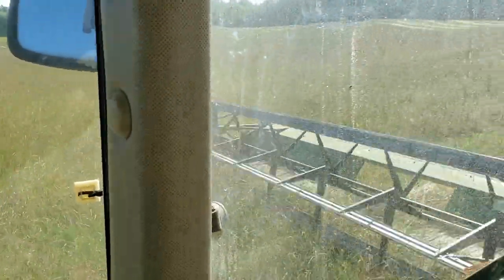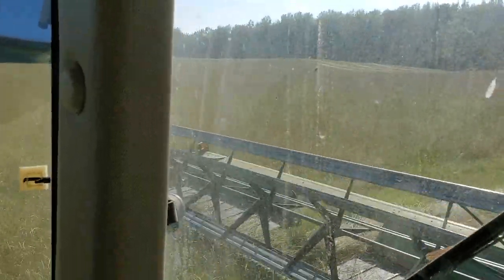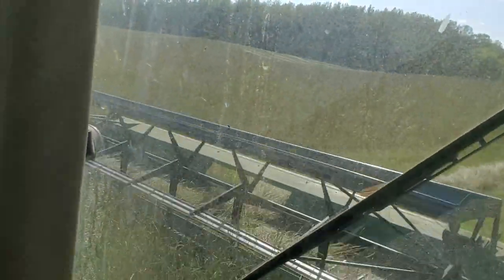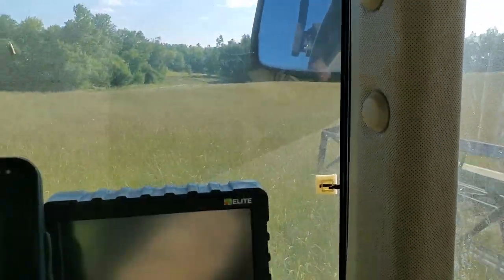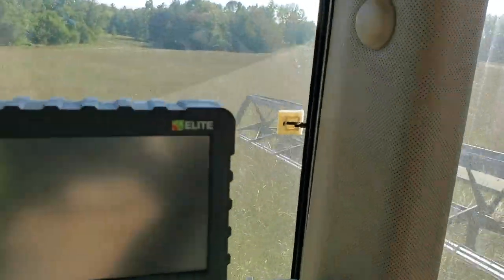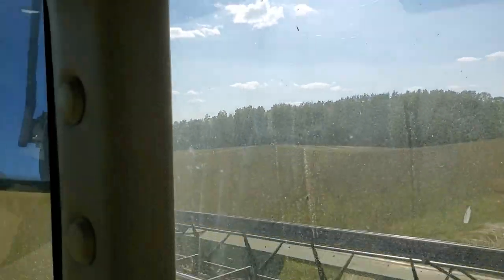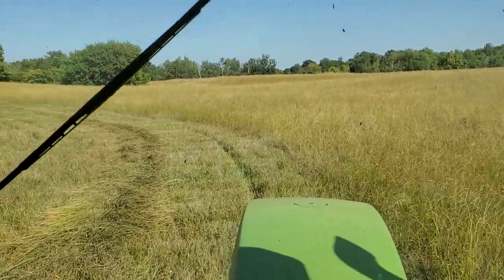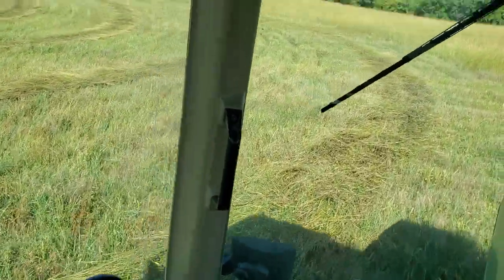Swathing Kernza - Hold On, this is a little rough!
[video was shot around 9/1/23, so a little out of time as far as the "release date". I included it in the YouTube page/playlist titled "Kernza" with all the other kernza videos and turns out it shows up here on the timeline.]
This is the first time I've harvested Kernza. The stand looks pretty good; the grain head is ready to go through the combine, but the stems are still green. By swathing I can put the whole mass through the combine, after it dries in the swath, without plugging it up. Some growers use a stripper head to harvest but that is an expensive piece of equipment, particularly for the tiny number of acres that I'd use it.